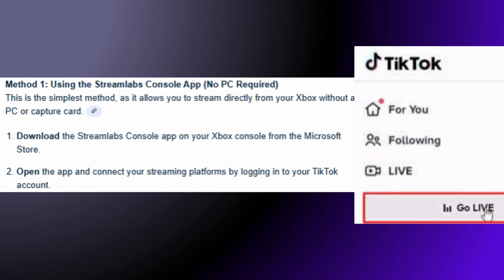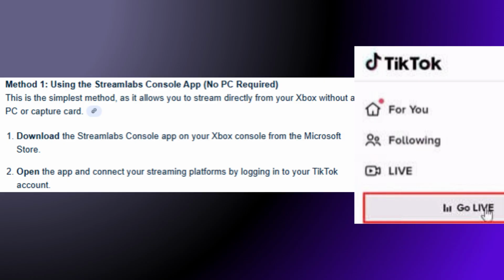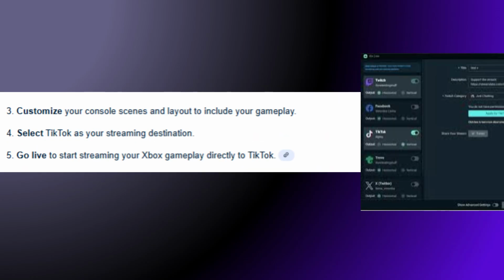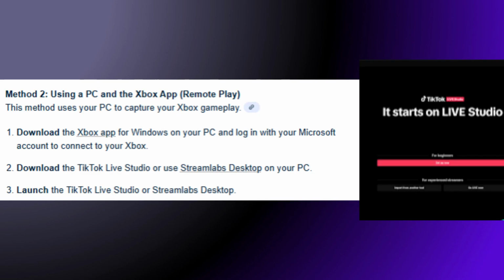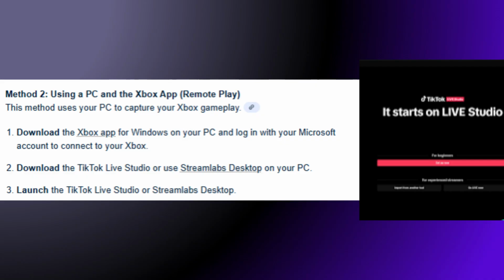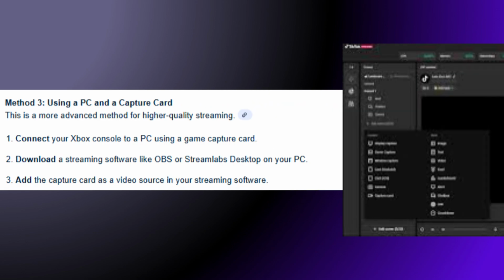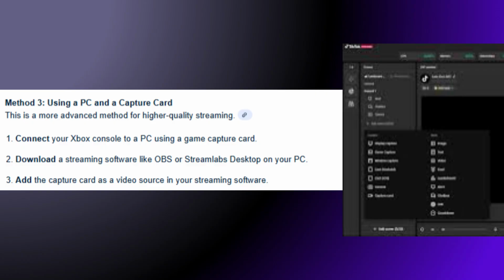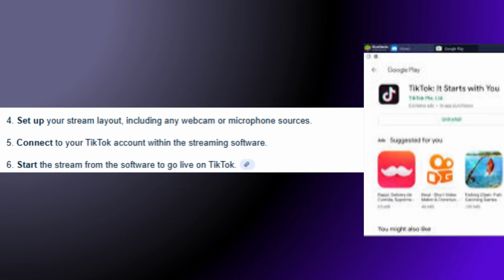How To Go Live On TikTok On Xbox (Step By Step)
📱 In this video, I’ll walk you through How To Go Live On TikTok On Xbox step by step.

Timestamps
0:00 Intro
0:07 Tutorial